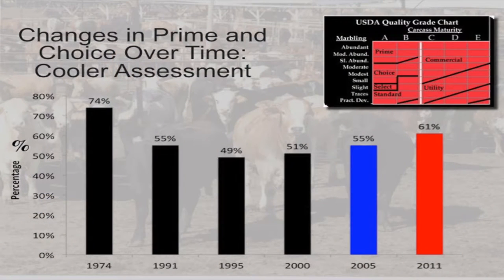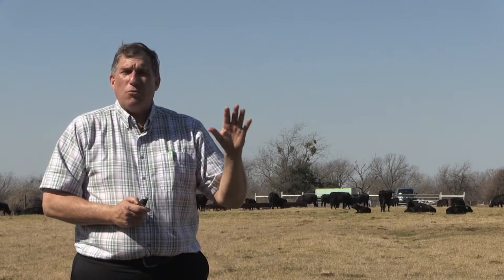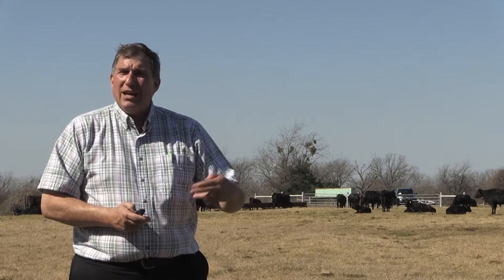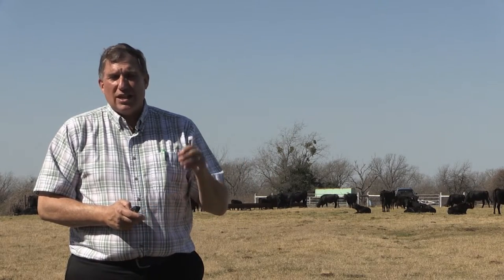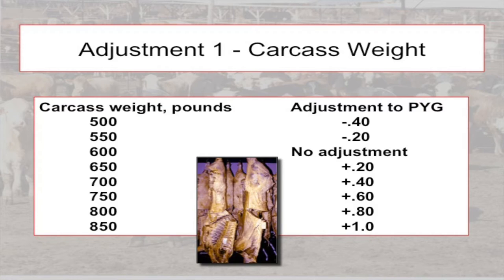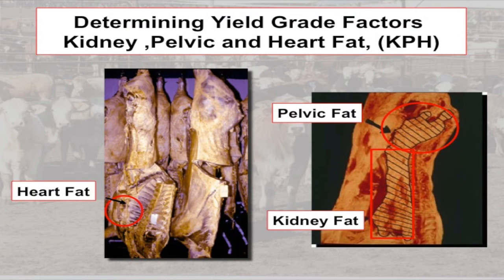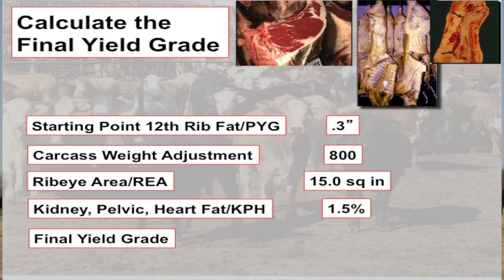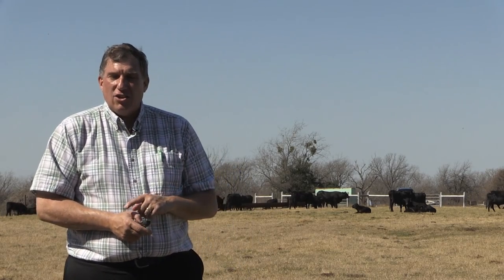Hale Part 4- Determining Carcass Yield Grade